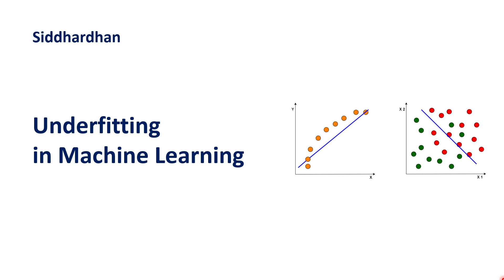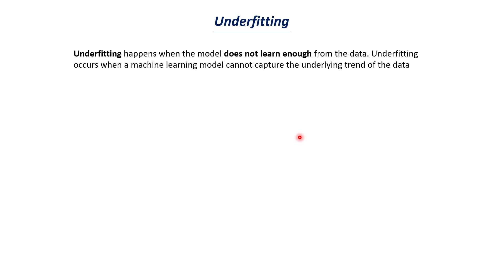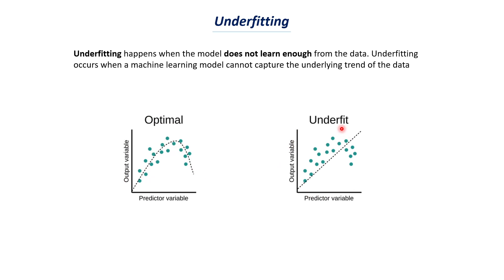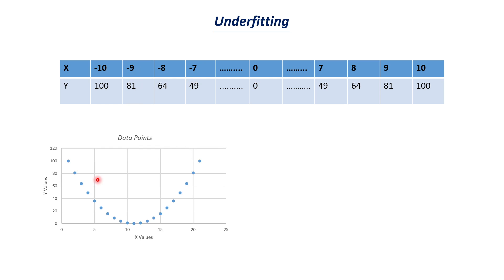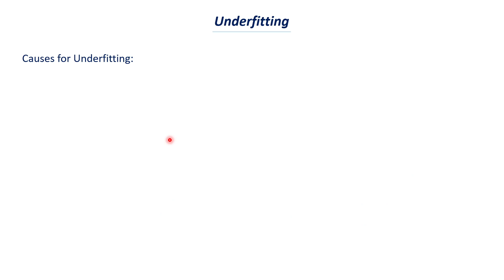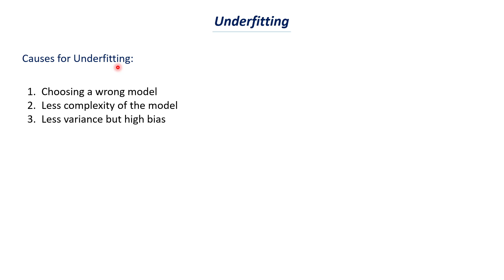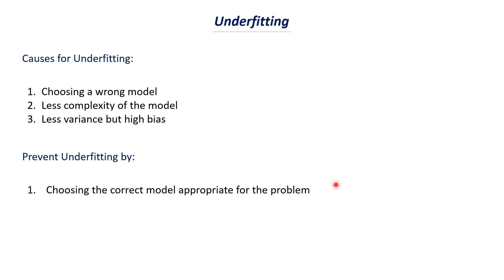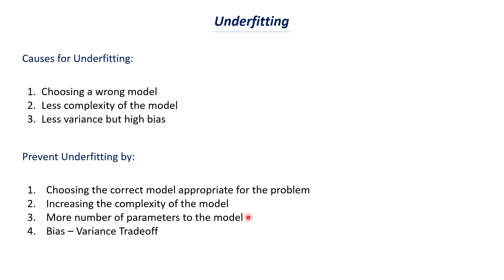6.6. Underfitting in Machine Learning | Causes for Underfitting and its Prevention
. This video is about understanding Underfitting in Machine learning, causes of underfitting and how to prevent underfitting.